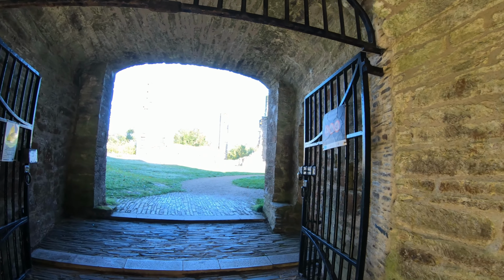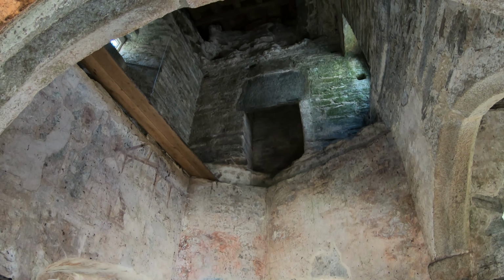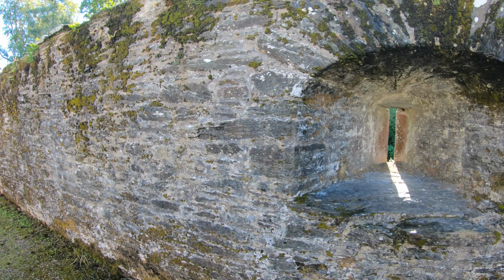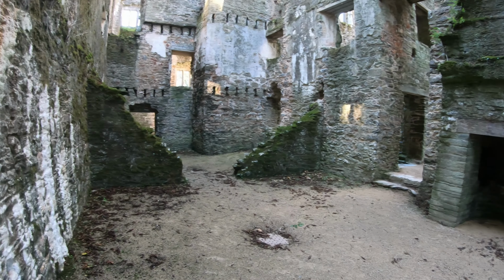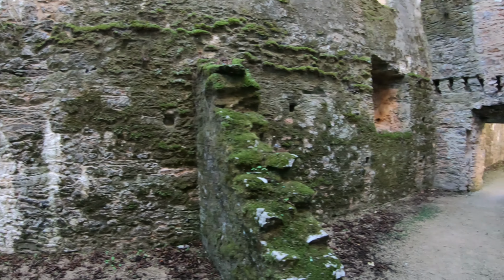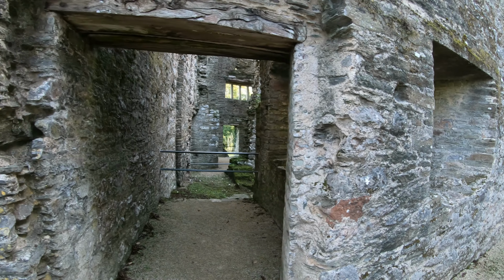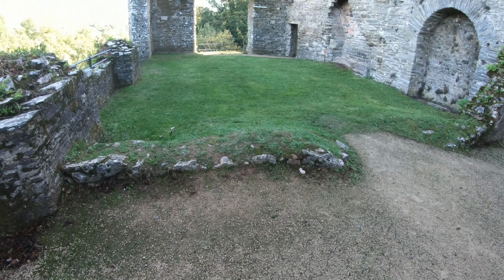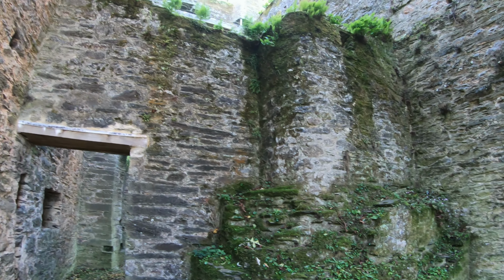BERRY POMEROY CASTLE, DEVON | A History of Intrigue, Ghost Stories & Haunted Grounds | Walking Tour